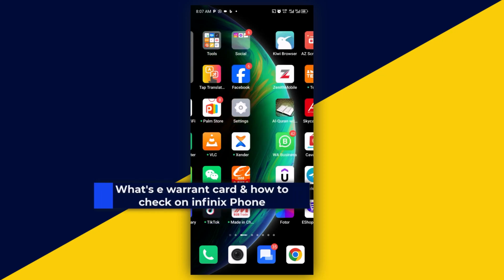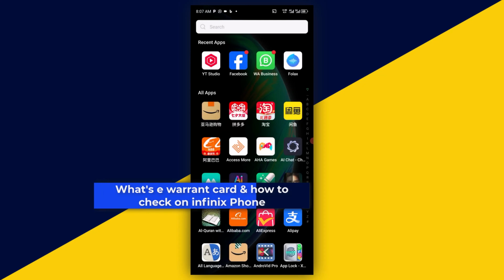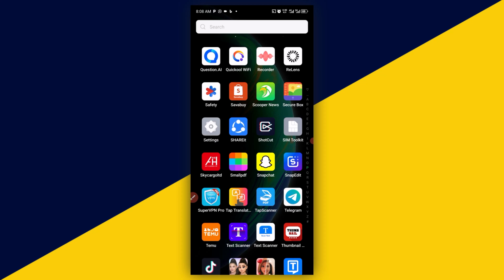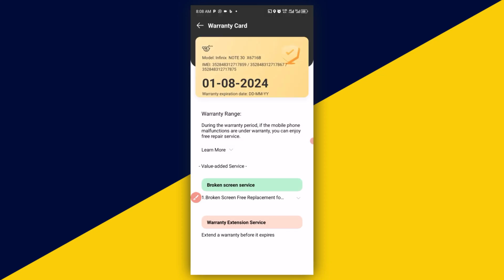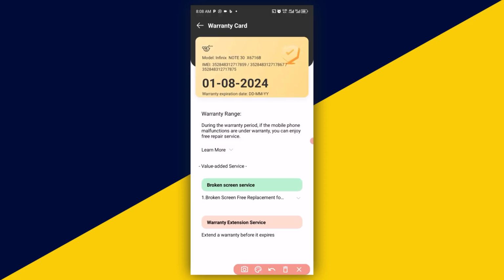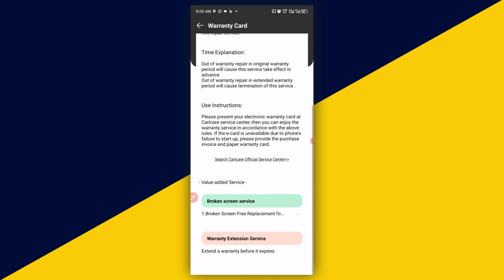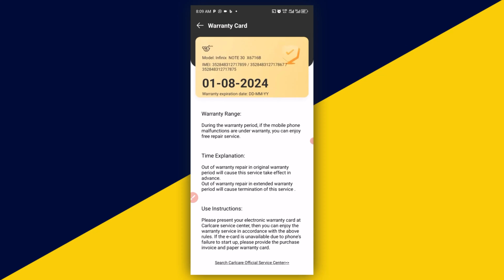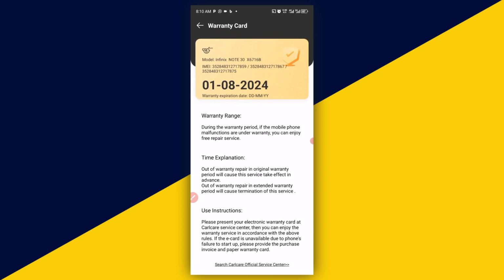What's e warrant card & how to check on infinix Phone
📱 What's an E-Warrant Card & How to Check It on an Infinix Phone | Easy Step-by-Step Guide 📱

In this video, we'll explain what an e-warrant card is and guide you through the process of checking it on your Infinix phone. An e-warrant card is a digital authorization issued by a court or judicial authority that allows law enforcement agencies to conduct searches, seizures, or surveillance related to criminal investigations. It's a secure and efficient way to manage warrants in the digital age.

🔍 What You'll Learn:
1. Introduction to E-Warrant Cards:
   - Understanding the purpose and benefits of e-warrant cards.
   - Overview of how e-warrant cards are used by law enforcement agencies.

2. Step-by-Step Guide to Checking an E-Warrant Card on an Infinix Phone:
   - Accessing the App:
     - Downloading and installing the official app for checking e-warrant cards (e.g., Carlcare app).
     - Opening the app and logging into your account or creating a new one.
   - Navigating to the E-Warrant Card Section:
     - Tapping on the "Me" tab in the app.
     - Selecting the "Warranty Card" option.
     - Viewing your phone's details and the status of your e-warrant card.
   - **Verifying the E-Warrant Card:**
     - Ensuring that your phone's details are correctly displayed.
     - Checking the validity and status of your e-warrant card.

3. Additional Tips for Managing E-Warrant Cards:
   - Keeping Your Information Updated:
     - Regularly updating your phone's details in the app to ensure accurate information.
   - Using the E-Warrant Card for Repairs:
     - Taking your phone to an authorized service center with your e-warrant card for repairs.
   - Exploring Other Features:
     - Exploring additional features in the app, such as repair reservations and warranty policies.